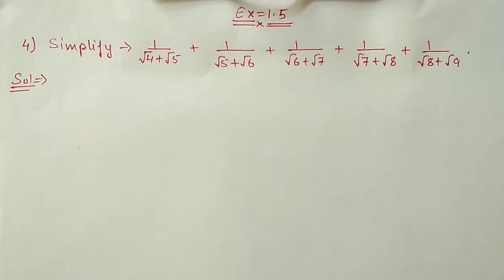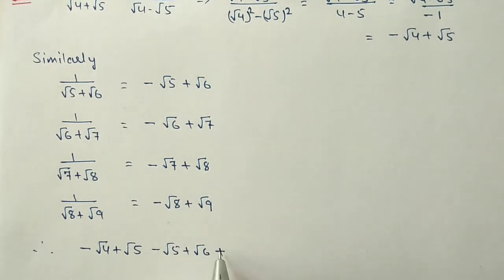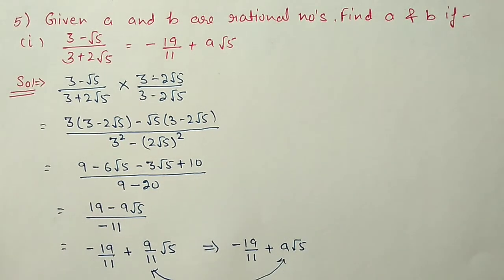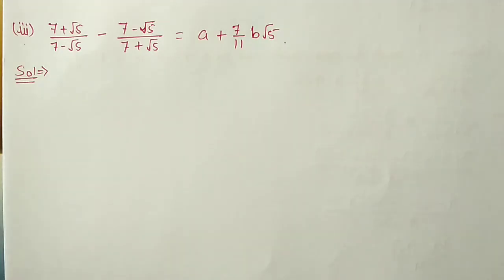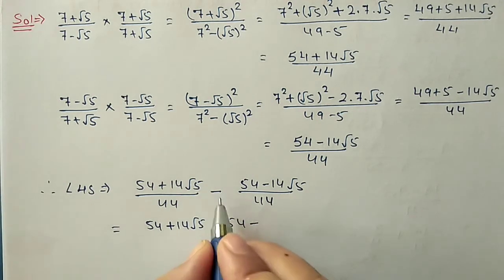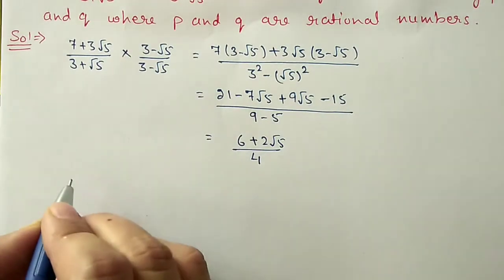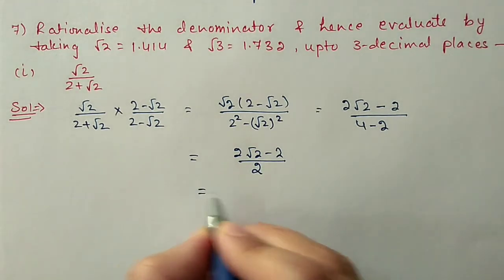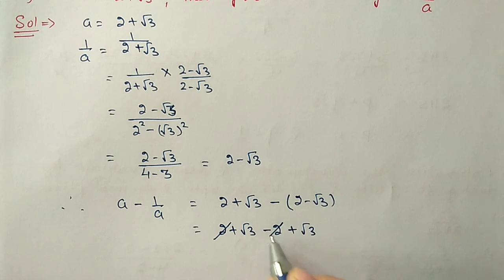Class 9th ICSE Math Ch 1 Rational and Irrational Numbers Ex 1.5 Qus 4 to 8